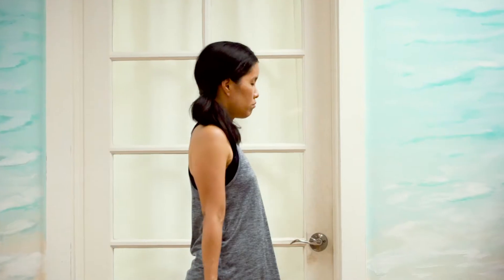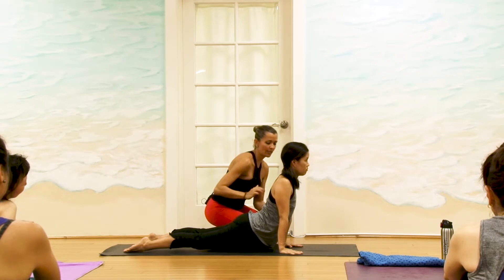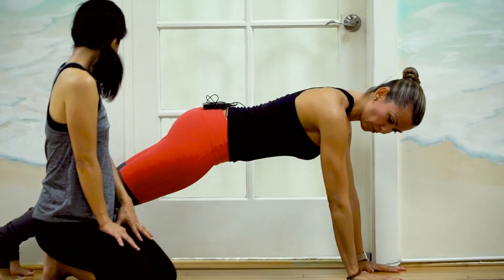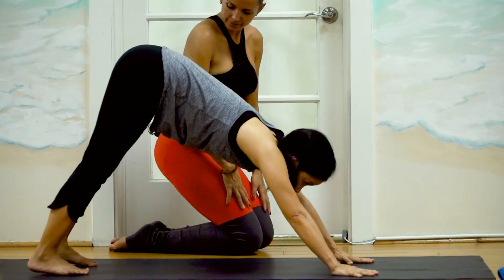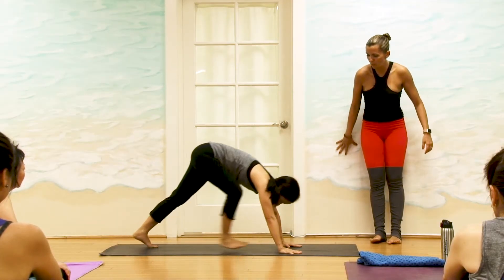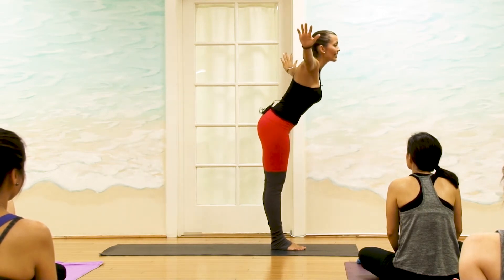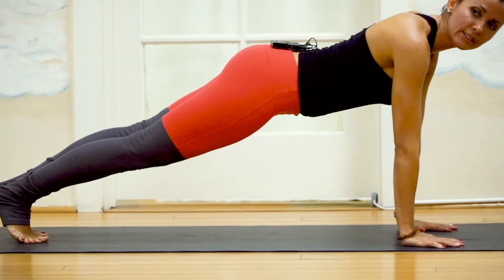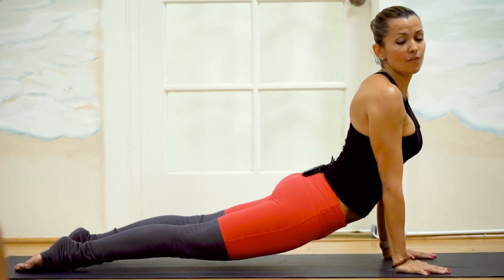Alignment Workshop Demo Alignment & Modification for Sun Salutation A